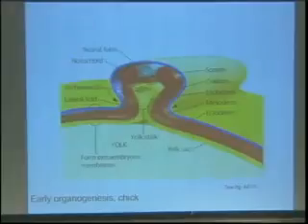13 2013 04 23 Lecture 13002